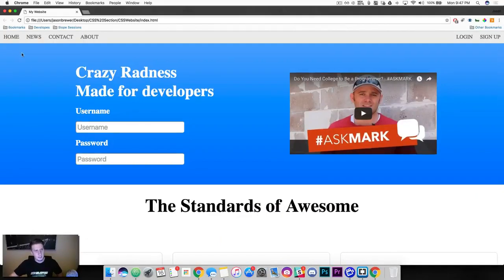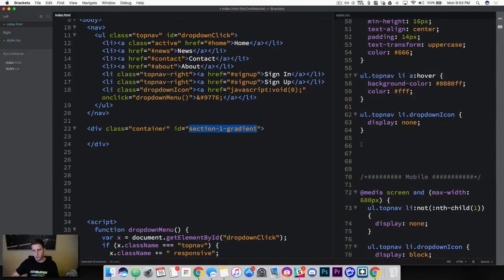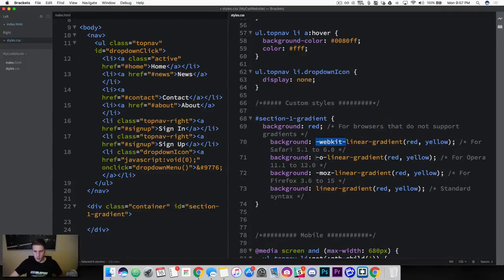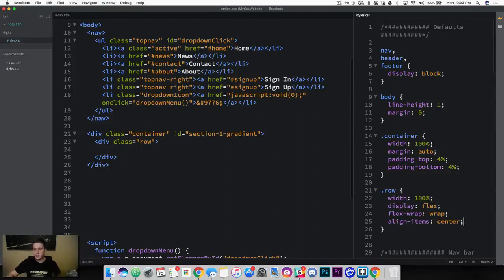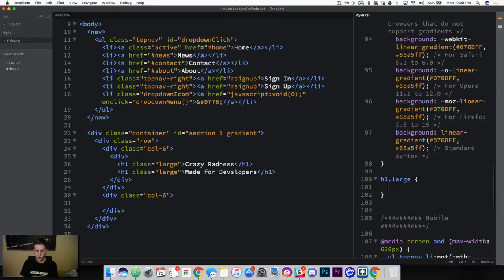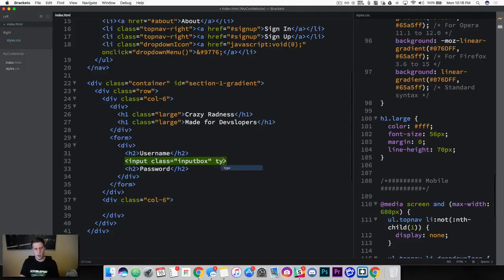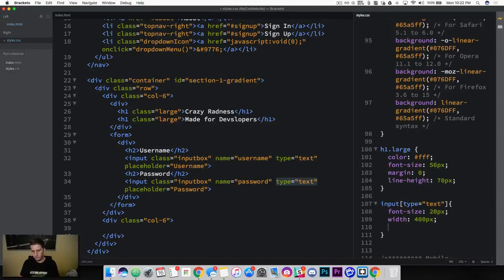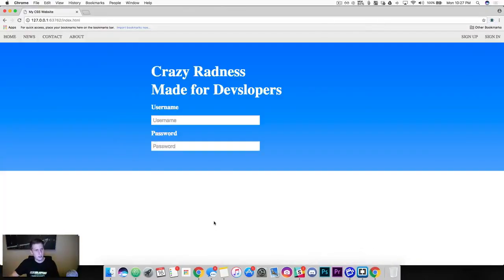26. Creating the Form Group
26. Creating the Form Group

Original video source:
Section 4 : Advanced CSS: Building and styling website
Tutorial 26: Creating the Form Group